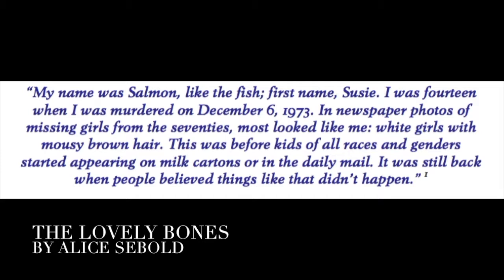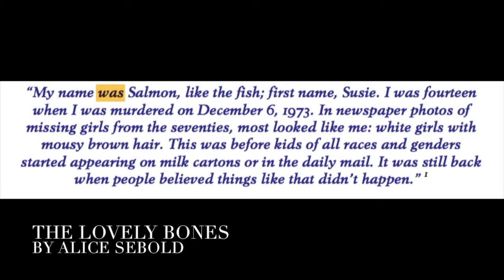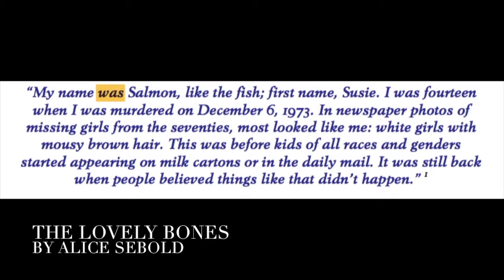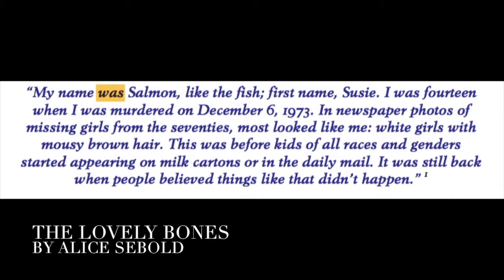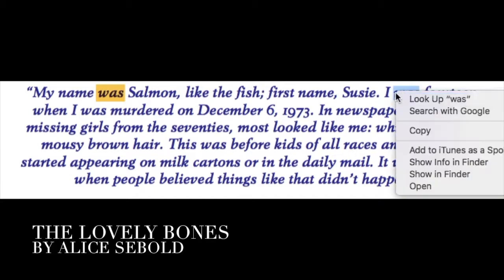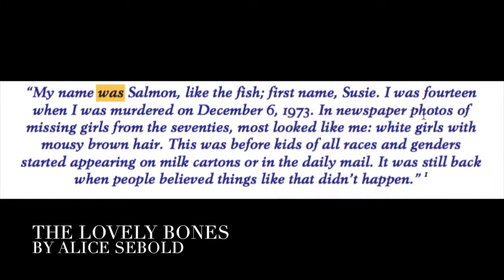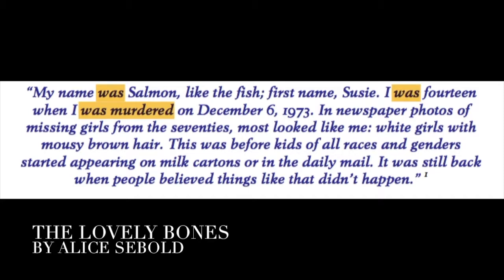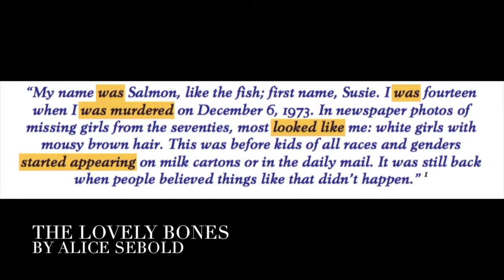Past Tenses in Spanish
Descriptions of when verb tenses in the past are used in an English context. Analysis of The Lovely Bones by Alice Sebold.